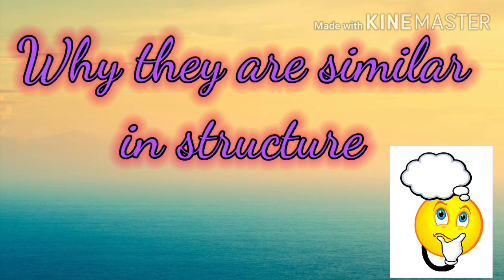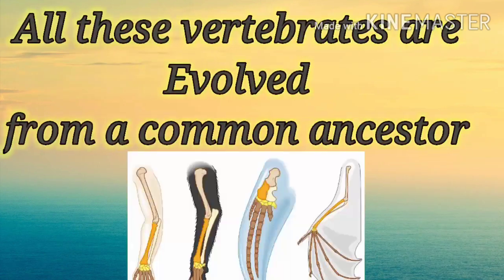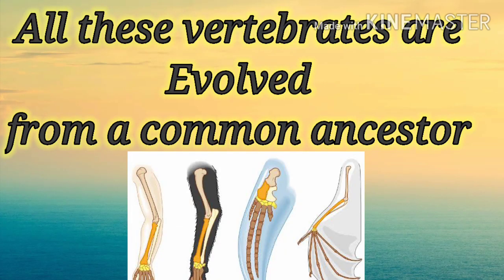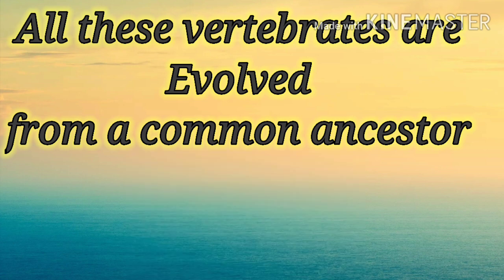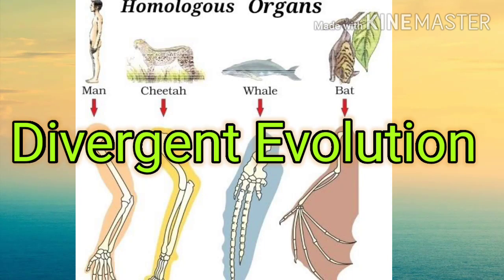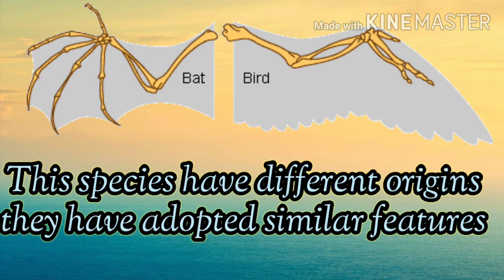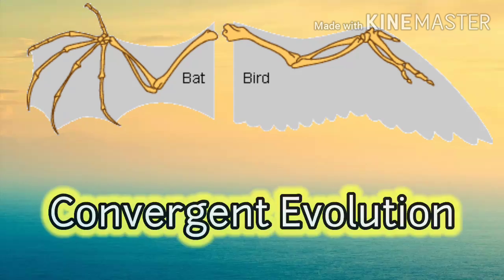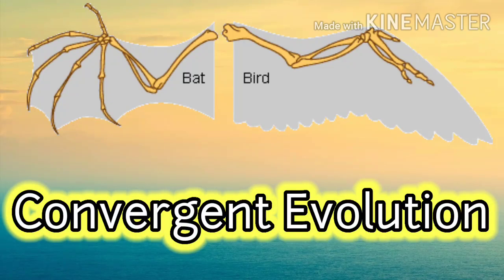Homologous, Analogous Organs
For only X class pupils in AP /TS .
Better understand about evidences of Evolution